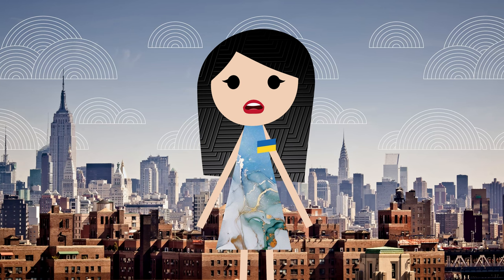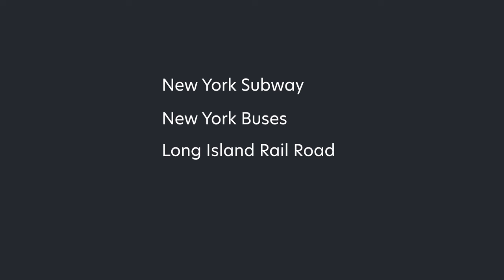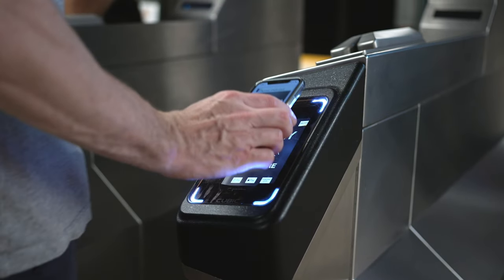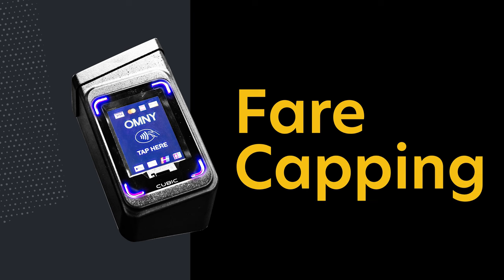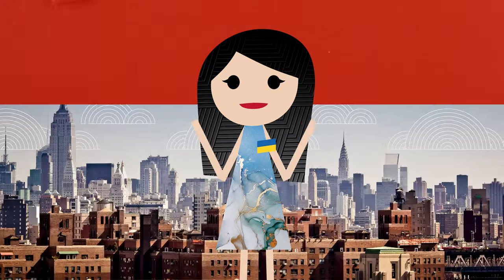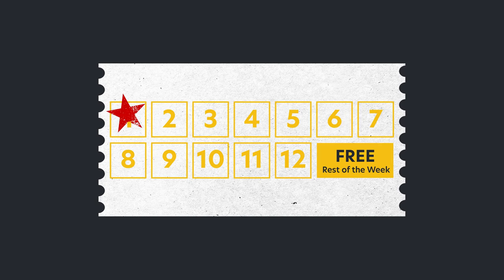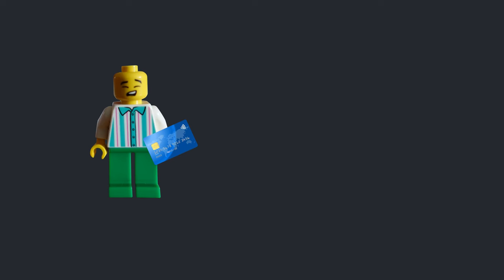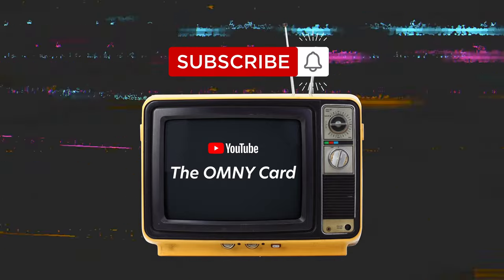Paying for the New York Subway Using OMNY (plus how fare capping can save you money)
✨ The BEST Merch EVER!!! ✨

OMNY card video → youtu.be/YGLzk3xte7g (Why buy an OMNY card?)

Paying for the New York subway and buses is soon changing. The MTA is currently phasing out the MetroCard in favor of the OMNY readers which have been released in 2019. OMNY is the tap-and-go payment system by the MTA (also known as NFC near field communication), a new smart ticketing system for public transport. It's basically the MTA's contactless payment system where you can pay directly with your phone, credit card, or other smart device.

By some estimate, NYC commuters have about another 2 years to make this transition. So that we're not so far behind the times, in this video we are going to talk about the plans for these OMNY readers (aka tap-and-pay or NFC), how to use the OMNY system and the types of payments that are available, explain how fare capping works, how transfers work with the OMNY (does the omny have transfers?), how multiple riders can use the OMNY and how fare capping works with multiple rides, and some notes for tourists who are thinking about using the OMNY readers (because the OMNY might not be the best way to pay for transportation depending on your situation).

While there is no OMNY weekly pass or OMNY unlimited, there is a pilot program right now called fare capping.

CHAPTERS LINKS
00:00 Introduction
00:49 OMNY Plan
01:35 Using the OMNY Reader
02:18 Fare and Fare Capping
04:03 Transfers
04:18 Multiple Riders
04:52 Notes for Tourists

BTC → bc1qfkn0v9rns73mkvsq4d8cxeqxr32kytyl6wn2aq
ETH → 0xF29A627234Bf991e990D22f9eDC3C6c212b71AB4
DOGE → D6pSErSmS6uj5trYXjHhTZnbrKhEtWt7vZ

MUSIC CREDIT
Two Little Bums by The Great North Sound Society